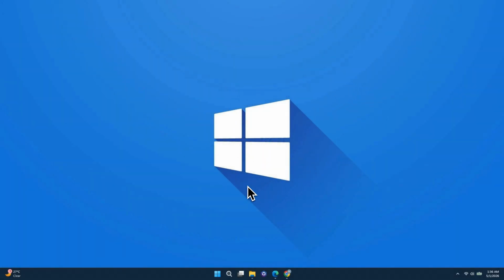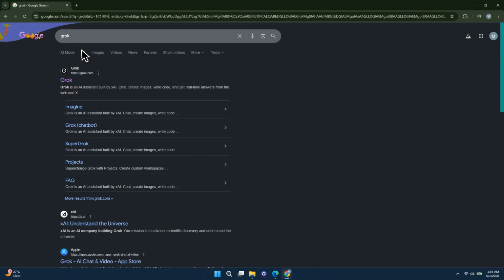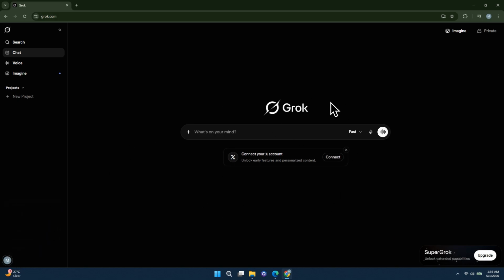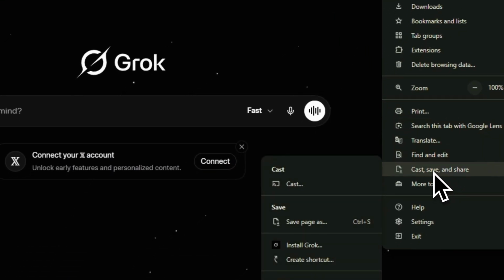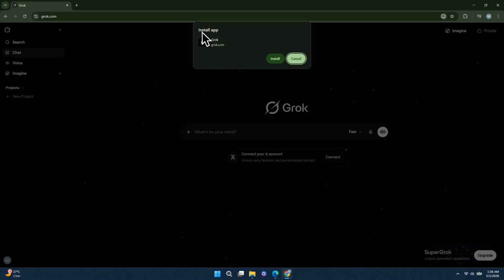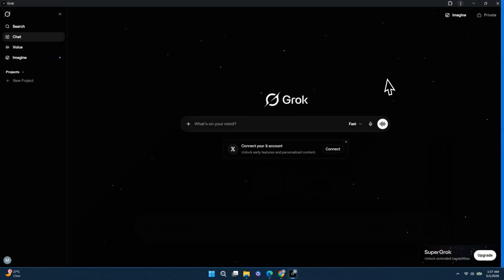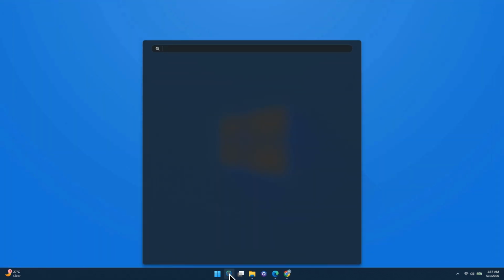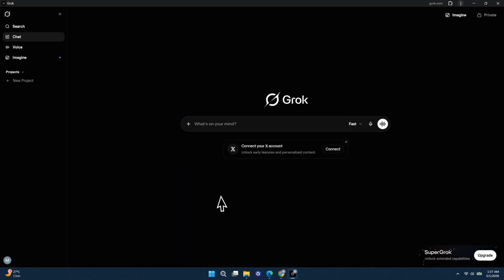Grok Desktop App Installation | How To Install Grok On Windows PC & Laptop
Learn how to install the Grok desktop app on your Windows PC or laptop
This step-by-step guide shows the full installation process from download to setup.
Perfect for users who want to use Grok AI on desktop for better performance.
Follow simple steps to get started quickly and use Grok on Windows.